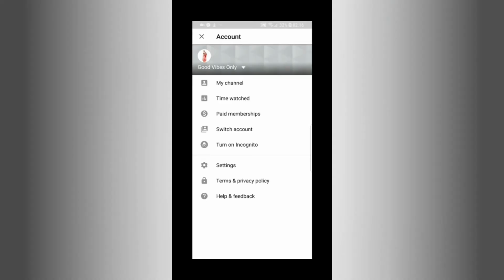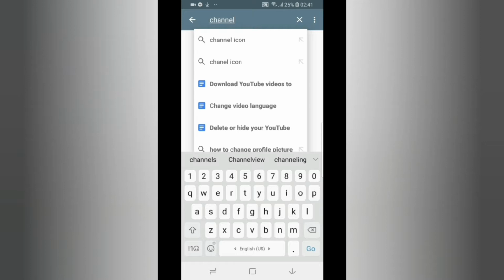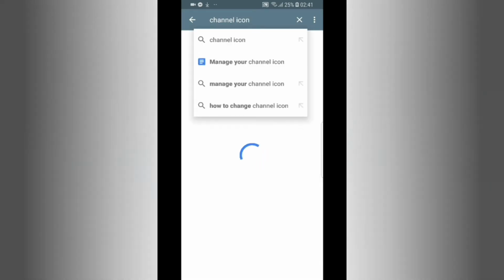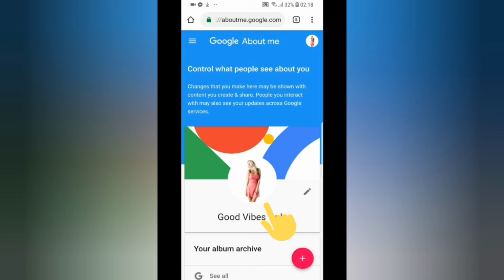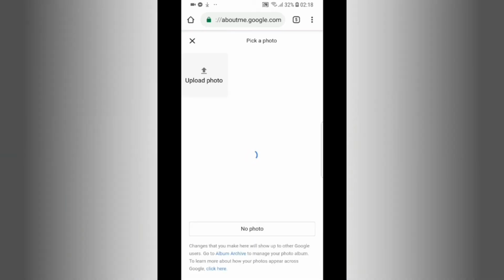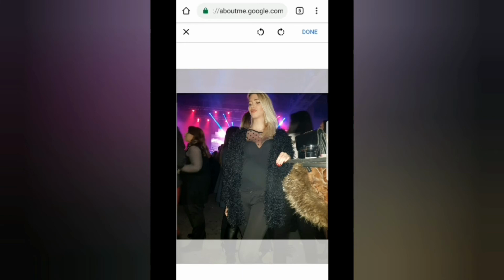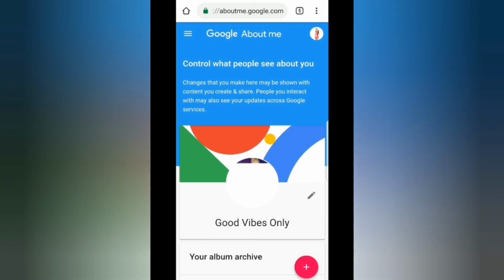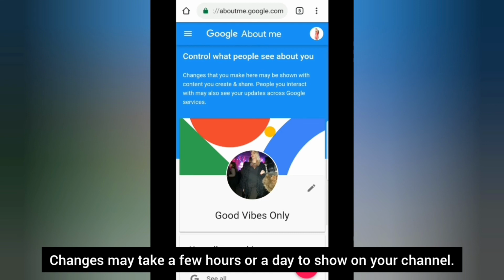How to CHANGE YOUR PROFILE PICTURE ON YOUTUBE IN 2019? (After the NEW UPDATE)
So in today's video I am going to share with you a few steps on how to CHANGE YOUR PROFILE PICTURE - CHANNEL ICON on Youtube after the new update in 2019. I really hope this Step by Step Guide on CHANGING YOUR YOUTUBE PROFILE PICTURE will help you.